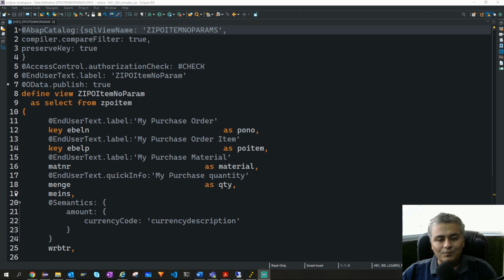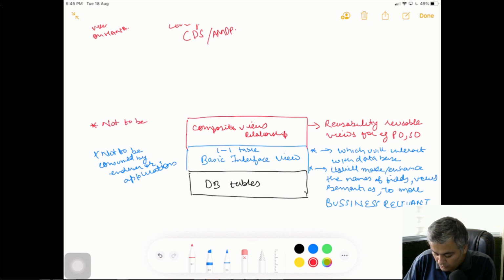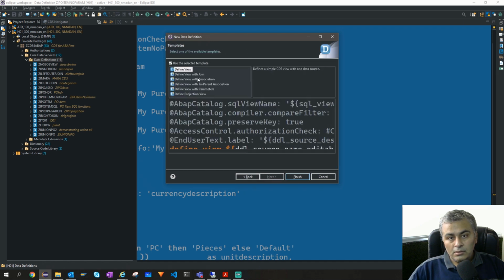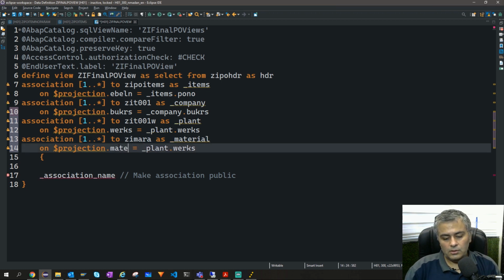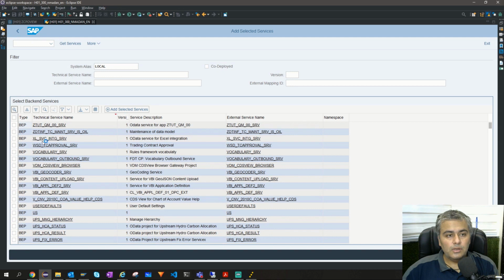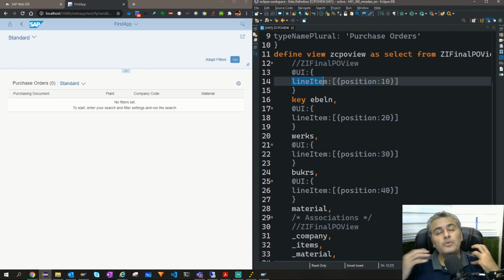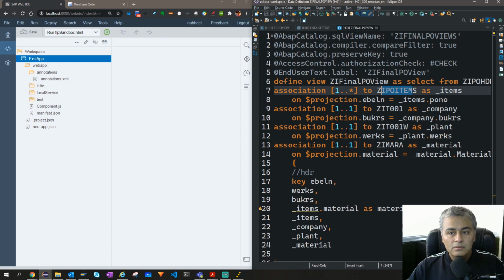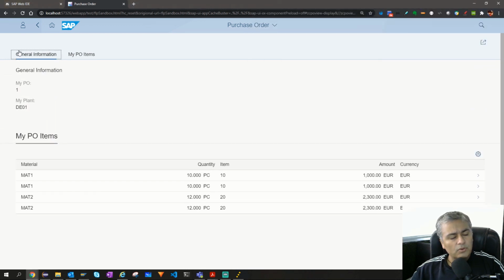CDS(Core Data Services) & Fiori Elements for ABAPers - Episode 5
This is Episode 5 where we understand Virtual Data Model and start building our fiori element list report application. Each episode has a separate branch. Install ABAPGit in your system to clone it.